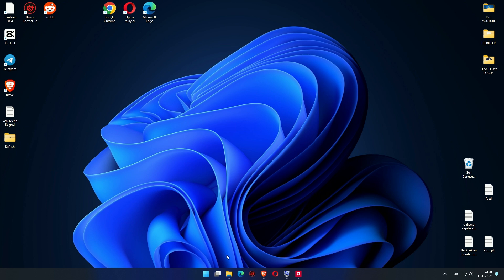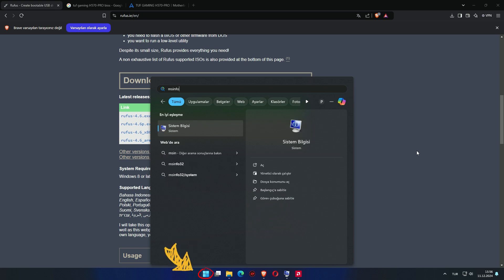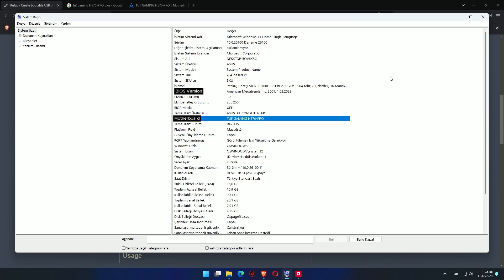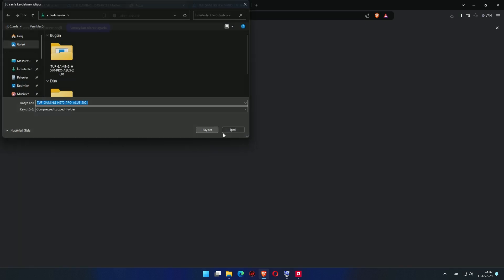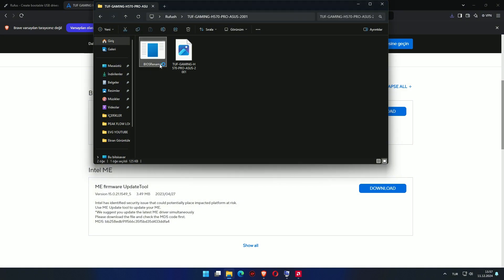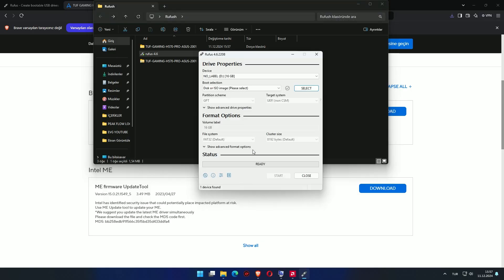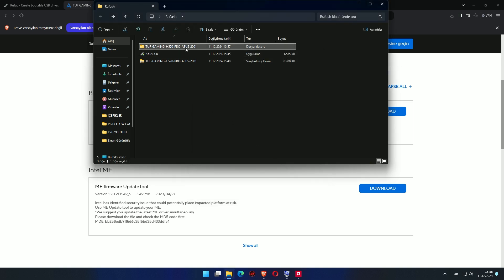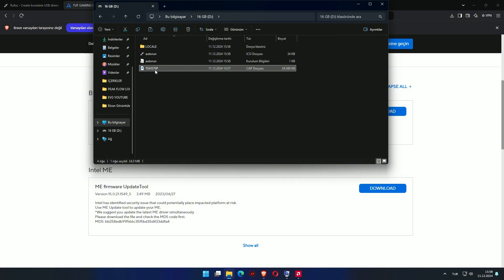How to Create a BIOS Firmware Update Bootable USB Drive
In this video, I will show you how to create a bootable USB drive for a BIOS firmware update. Before performing a BIOS update, it's crucial to prepare the correct USB drive. This guide will walk you through the process of creating a bootable USB drive for the BIOS update and how to safely perform the update. You'll find detailed instructions and tips on the software and steps involved in this process.

Make sure to follow the steps carefully to avoid any issues with your BIOS update. Enjoy the tutorial!